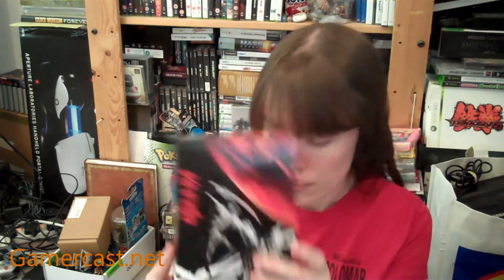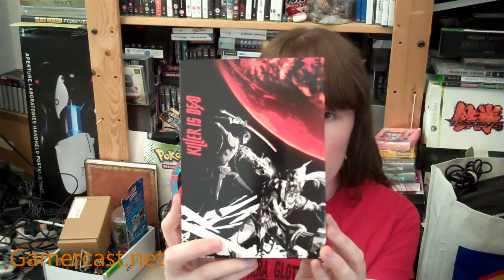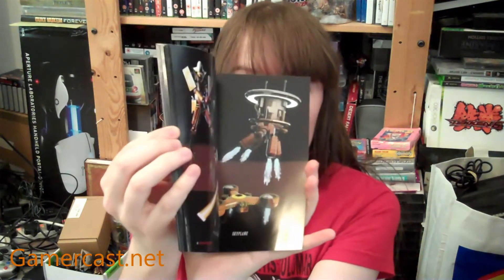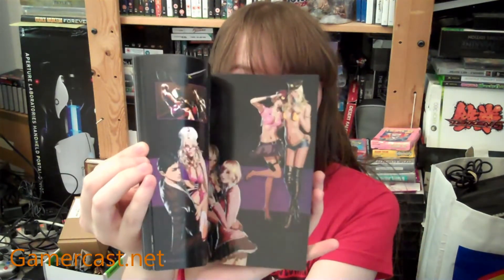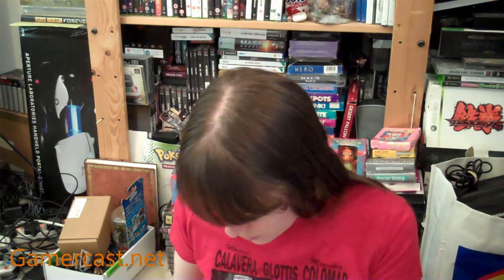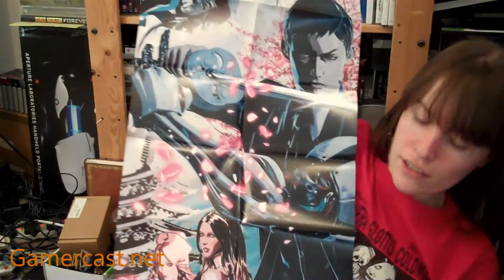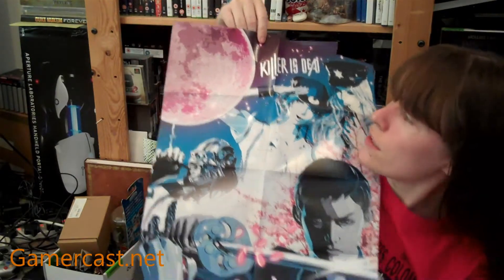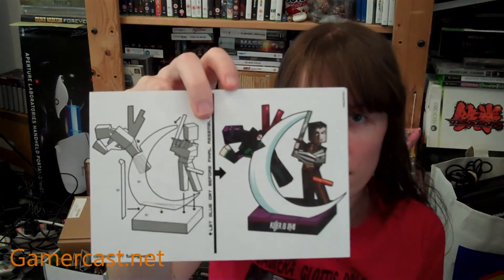Killer is Dead Fan Edition Unboxing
Charlotte unboxes the Killer is Dead Fan Edition, unfortunately this was only available in the UK from Amazon, Shopto, GAME and possibly a few other chains. It was available for both Xbox 360 and Playstation 3 for the SRP of £54.99, however GAME were selling it in store for £49.99